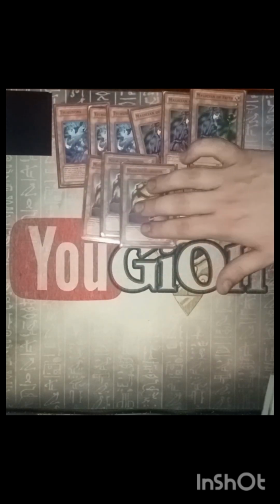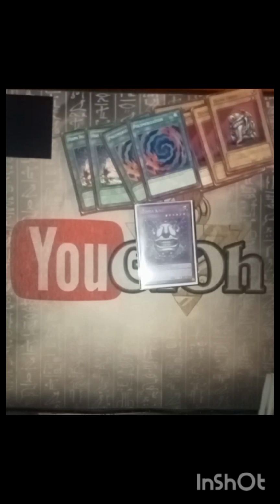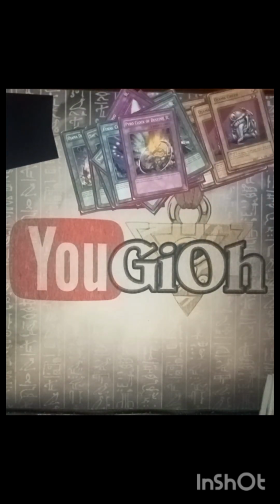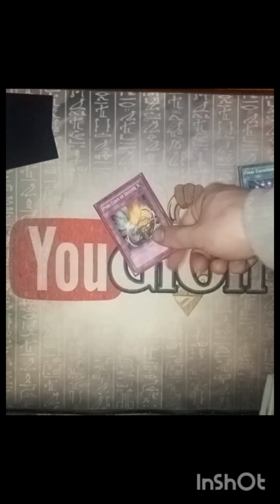THE CHEESY GOAT DECK PROFILE.